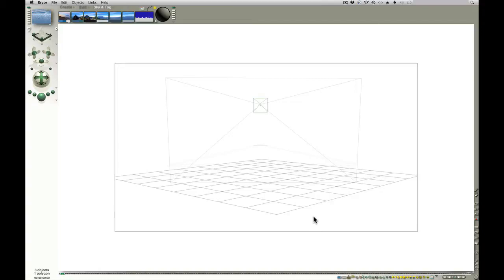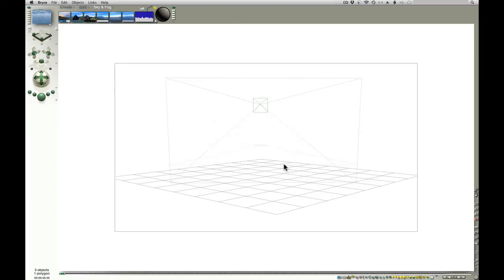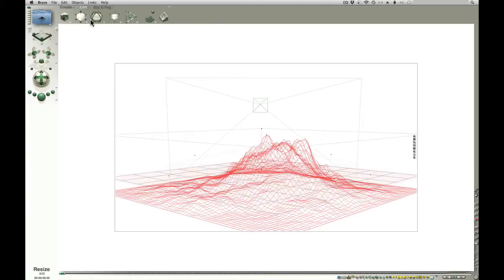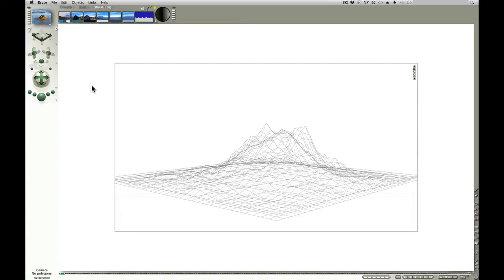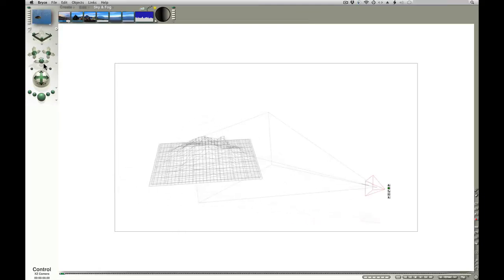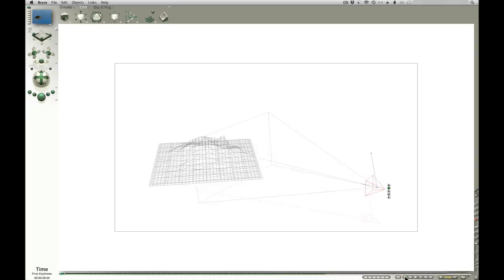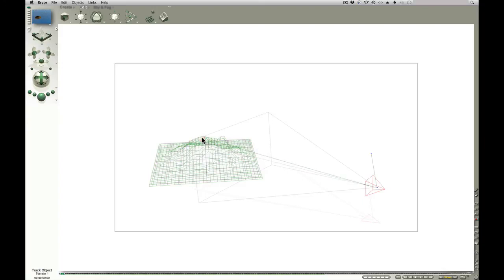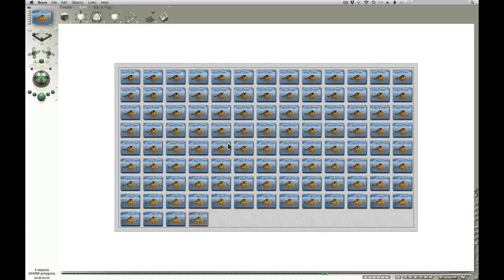KEY-FLAME Bryce Animation Intro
A very casual overview of animation in Bryce I made off-the-cuff for someone.